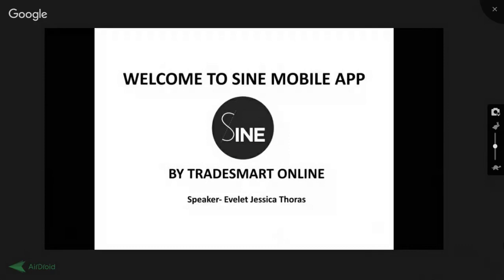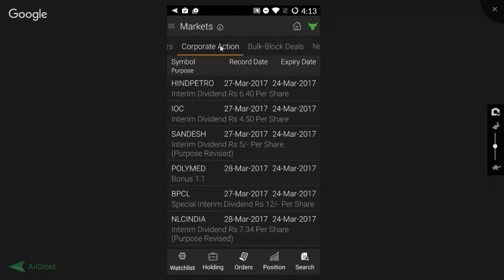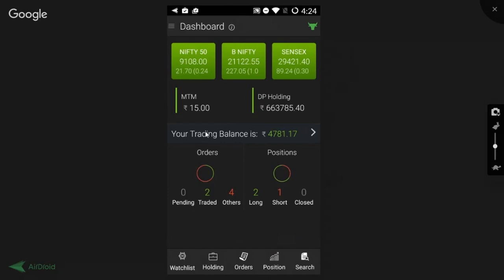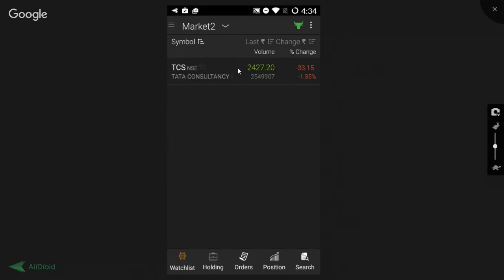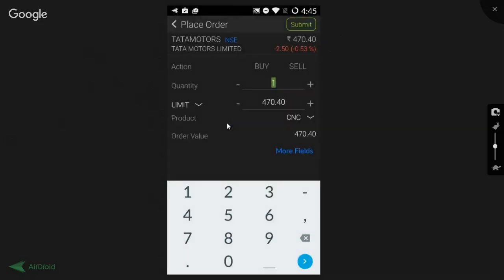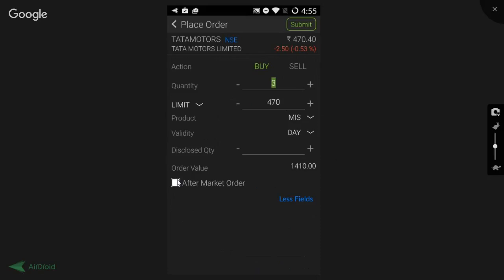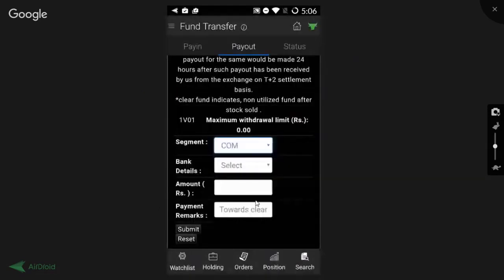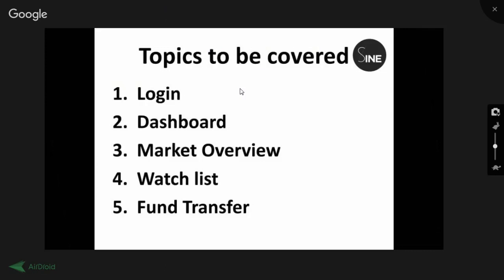Webinar by Trade Smart Online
Introduction to SINE Mobile App.